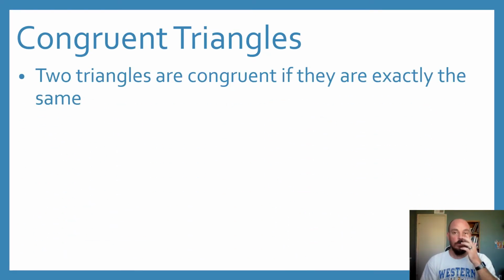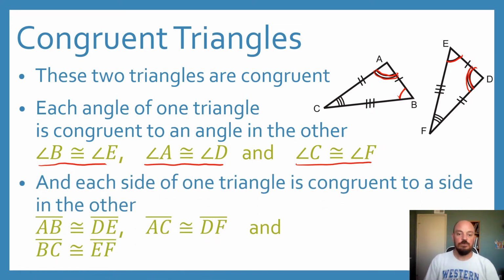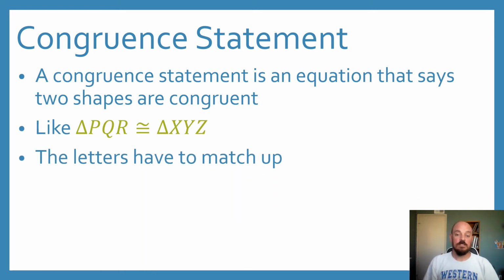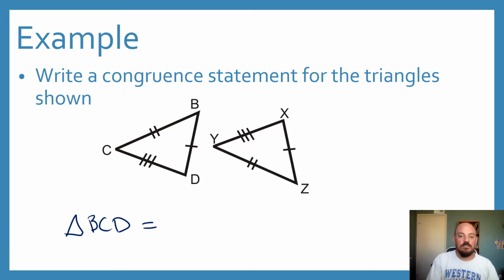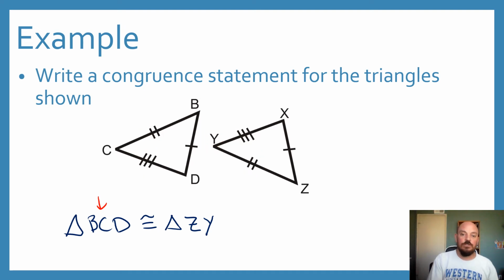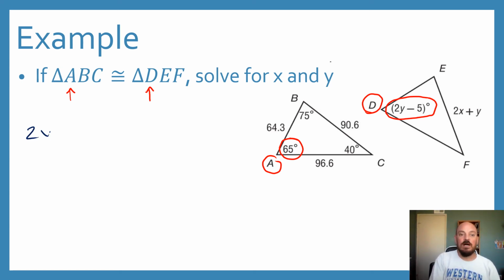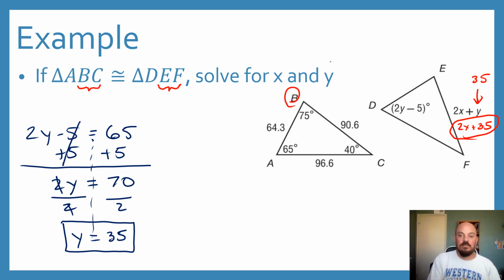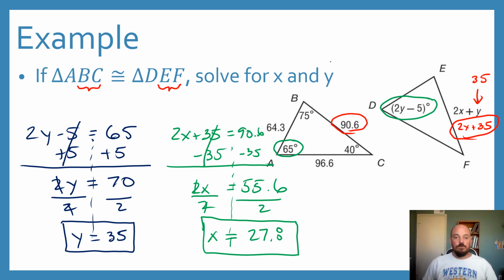IM12H 14.2 Congruent Triangles